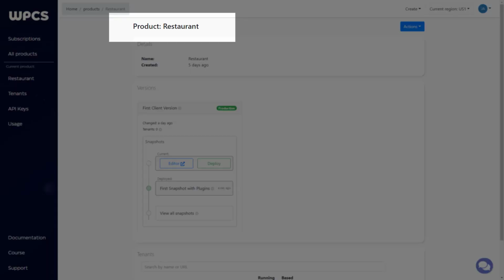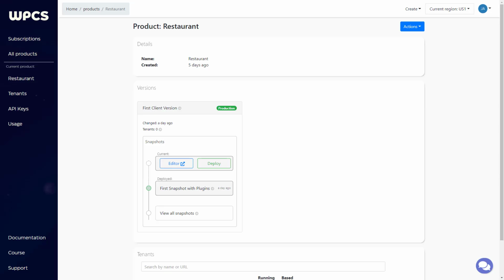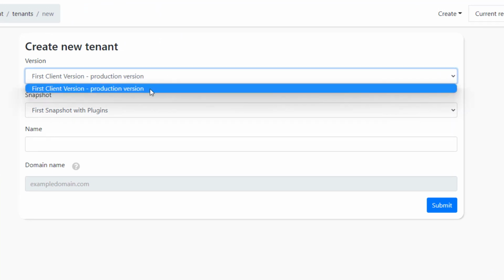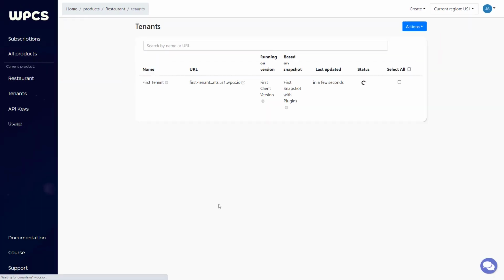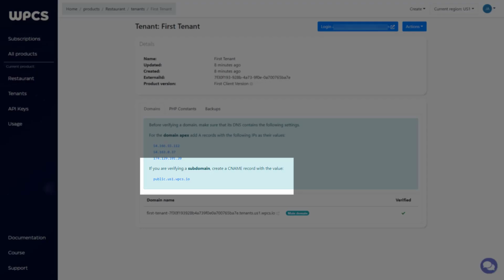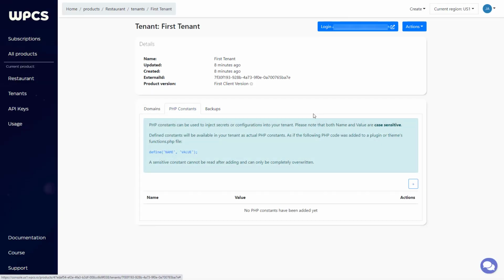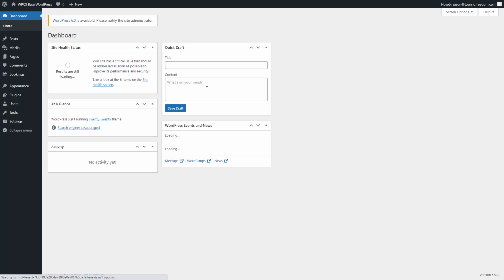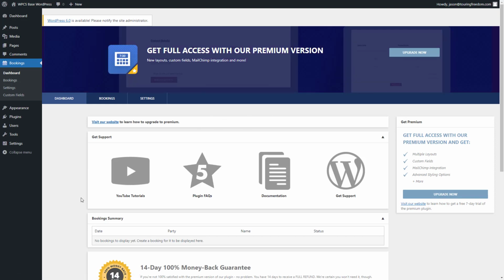WPCS Intro Series #5 - Deploying First Tenant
Welcome to the WPCS multi-tenant WordPress Cloud Platform Intro Series.

In this video, we're explaining how in WPCS, all your websites are separate WordPress installs, but theme files, plugins, and language files are shared under the same Version. We show you how quick and easy it is to spin up new Tenants. You can do this manually or automate this process using the API.

Ready to get started?